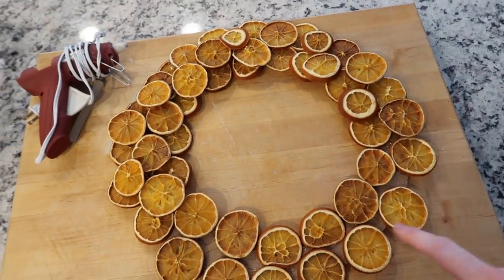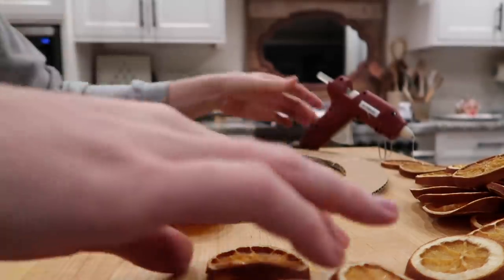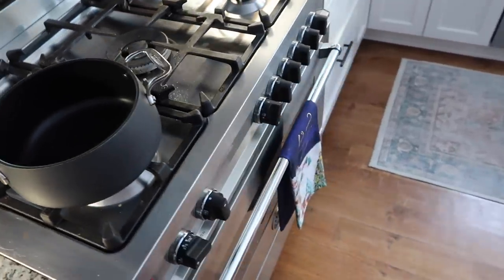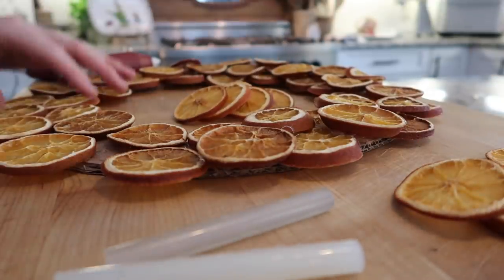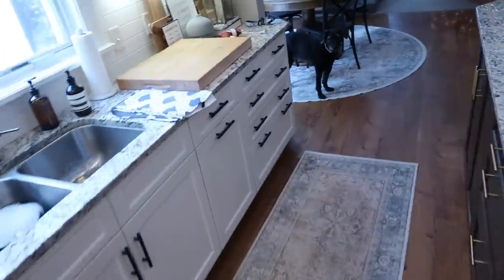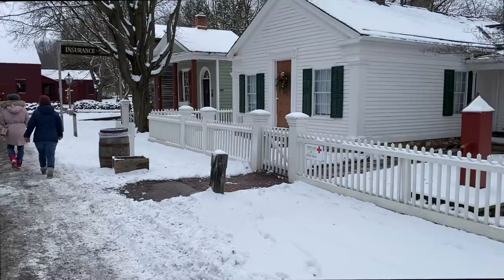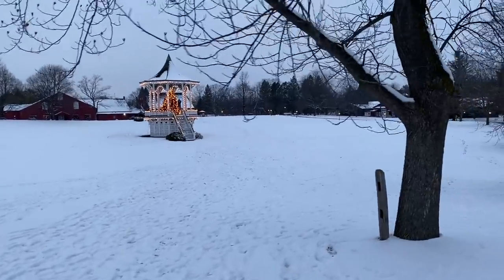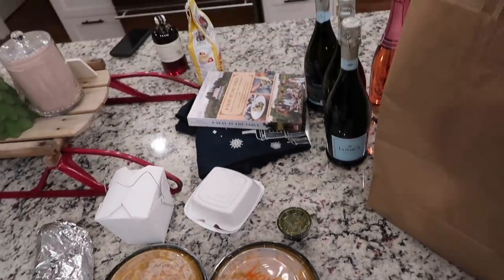Vlogmas 2020: Day 19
*NEW VLOGMAS MERCH HAS LAUNCHED*
Please read all sizing measurements carefully.

Thymes Car Freshener
Thymes Air Freshener
Thymes Linen Spray Laundry Detergent
Delonghi Eletta Machine
Fairy Lights
Gratitude Jar
Cabinet Pulls
eCloth set
eCloth scrubber
Christmas Splendor Oil
Singer Nylon Thread
Paper Snowflakes

Twinkle Lights
Nutcracker Ornaments
Tartan Plaid Ribbon

Holiday/Festive Books Books
Midwinter Murder
Christmas Biography
A Dog’s Perfect Christmas
Cold As Ice Devotional